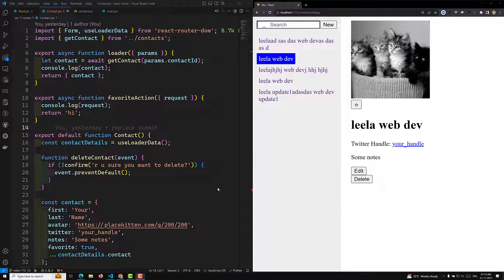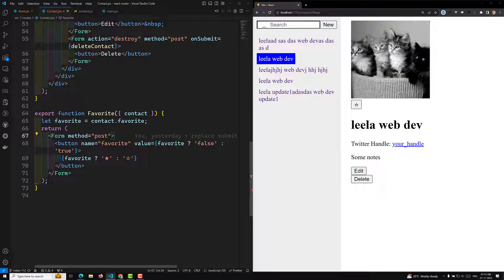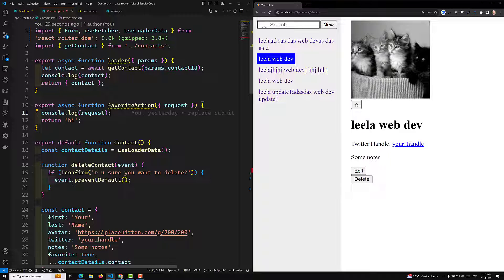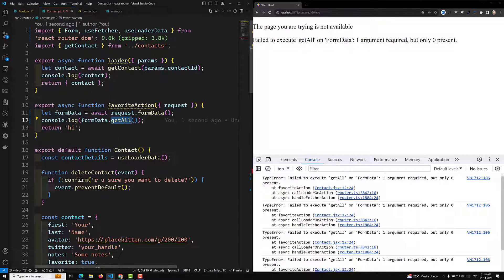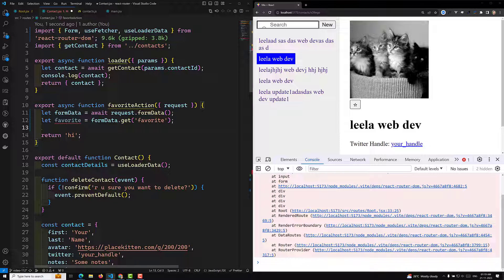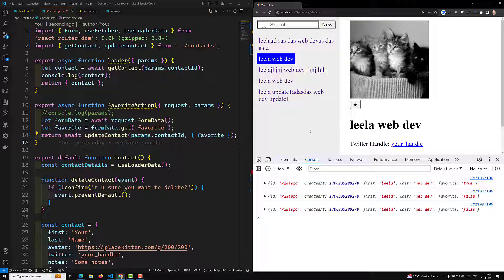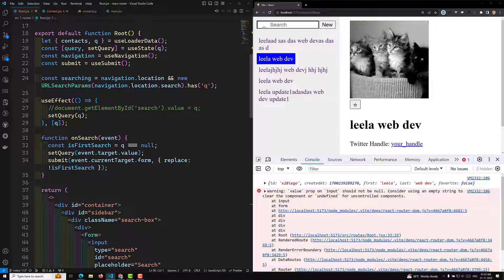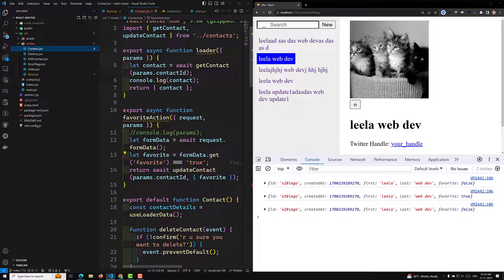113. useFetcher hook for mutating the form Submit in React Router - react18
In this video we will see useFetcher hook for mutating the form Submit in React Router - react18